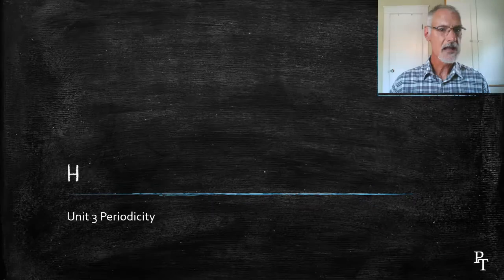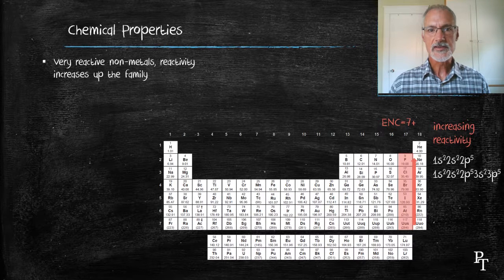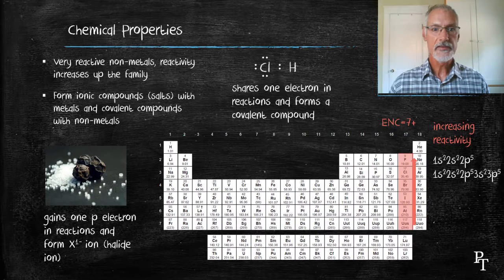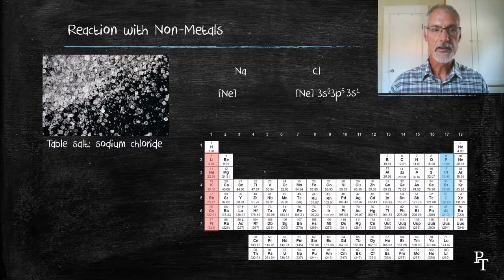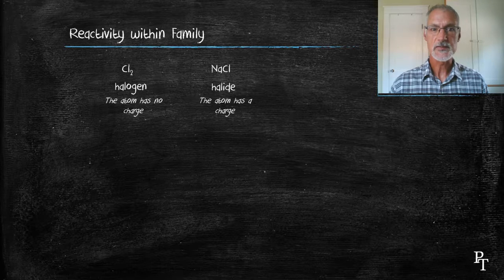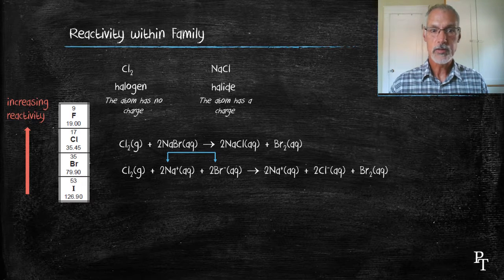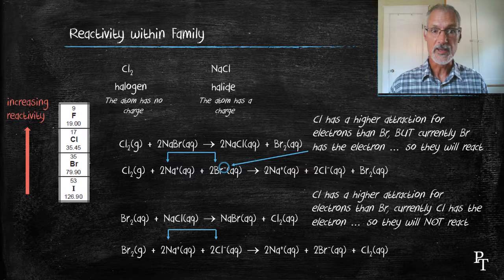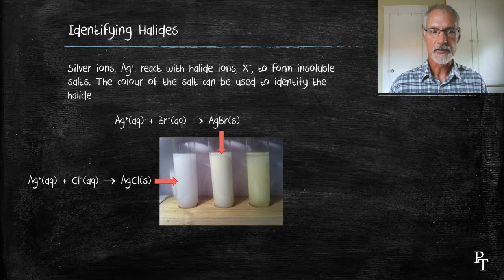S3.1.4 Halogens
a review of some of the chemical and physical properties of the halogens